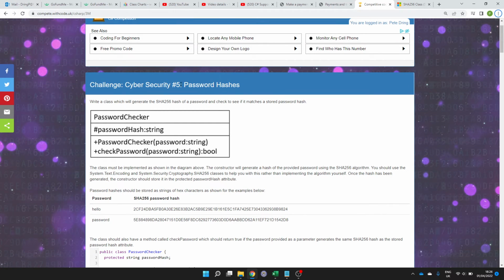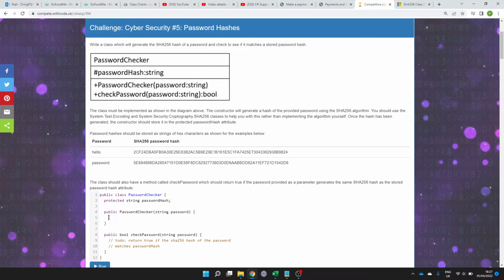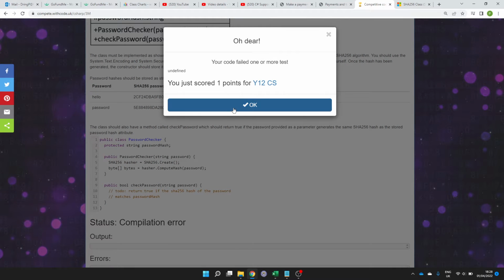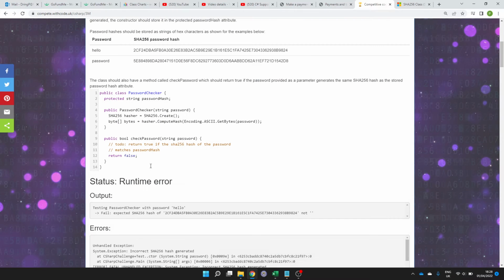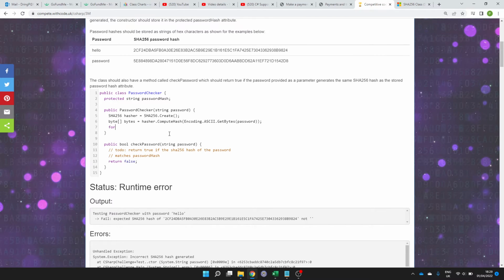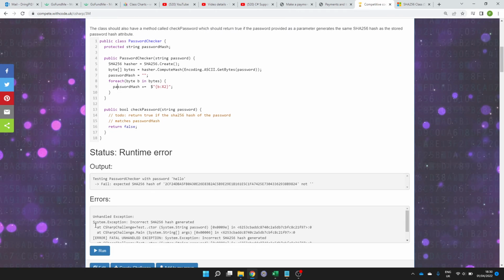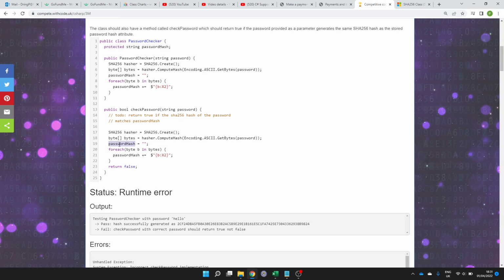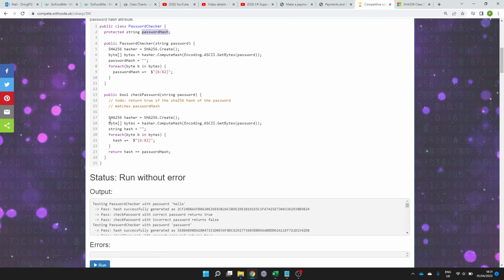C# Support video: Cyber security #5